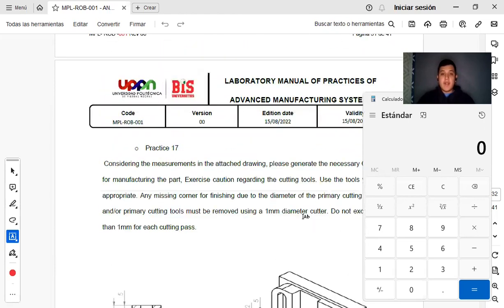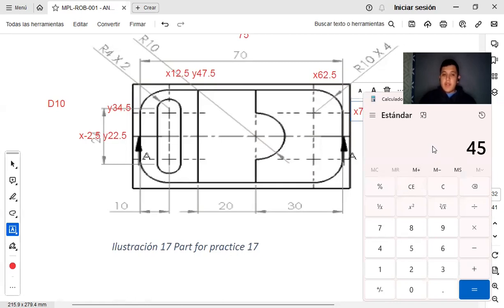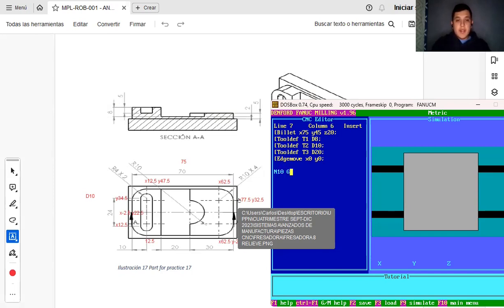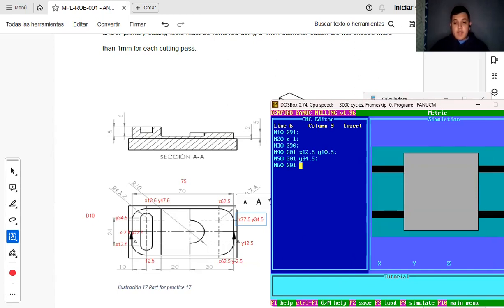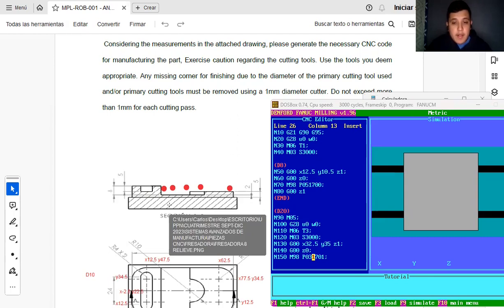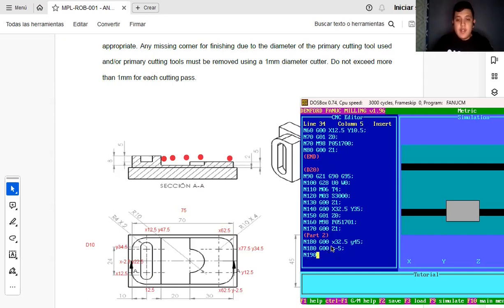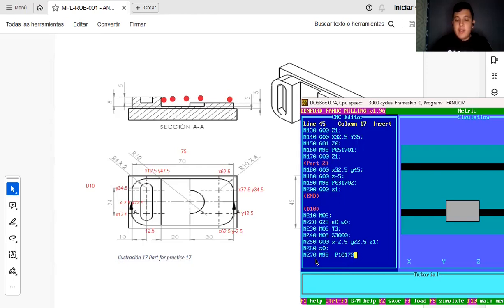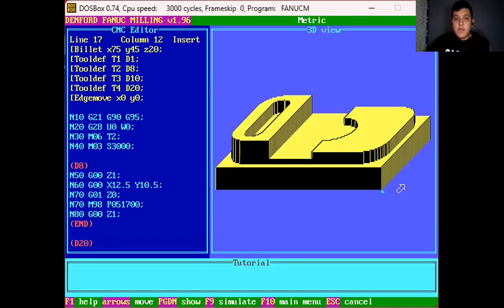Practice 17 - CNC coding - Milling machine.